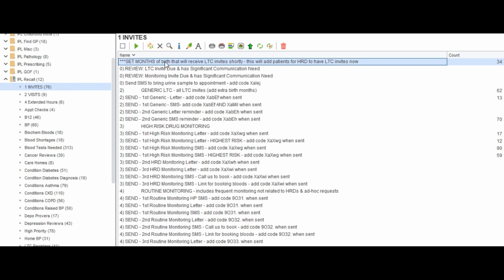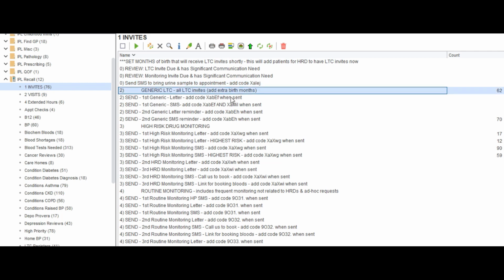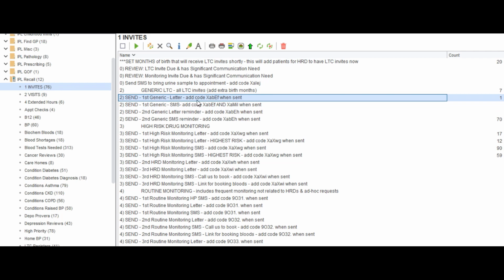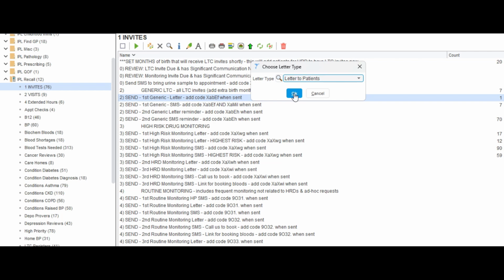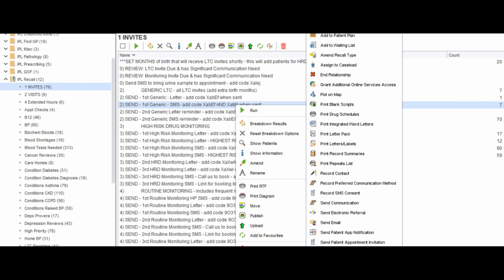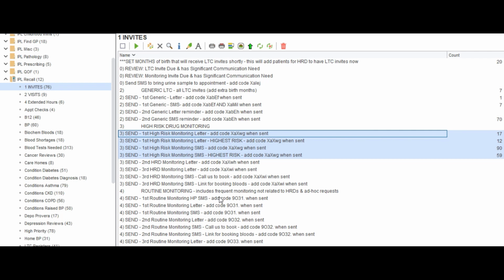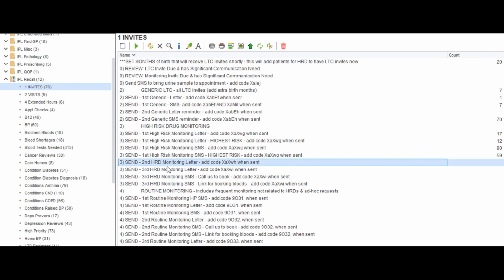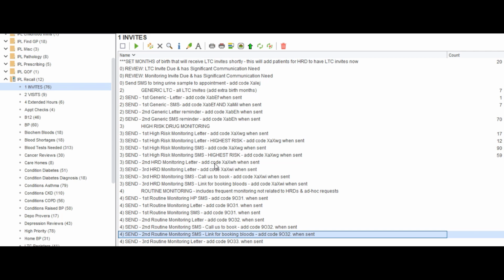Recall Instructions: Sending Invites